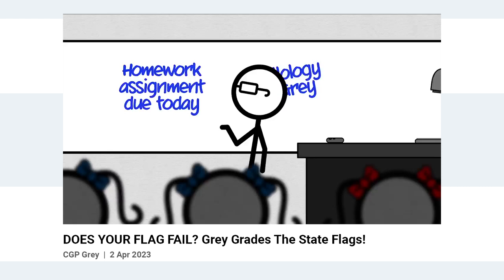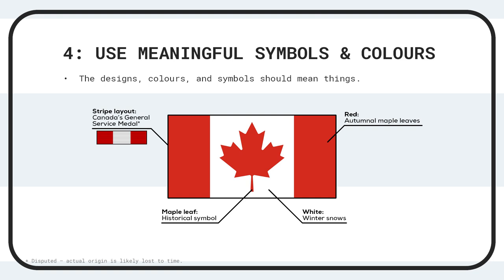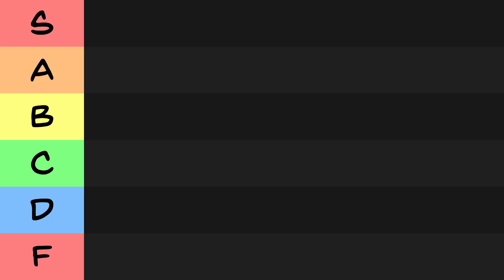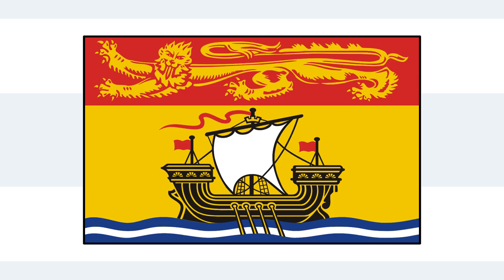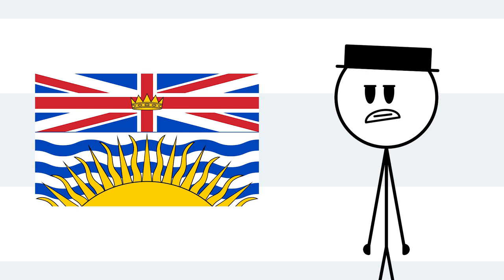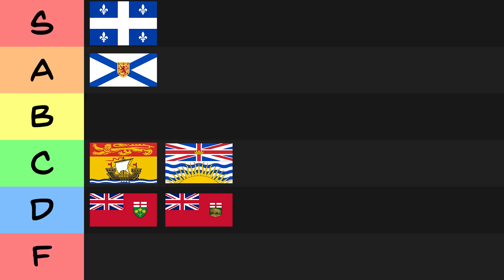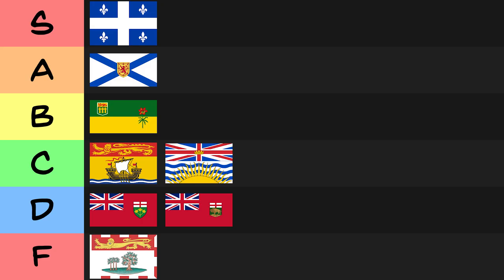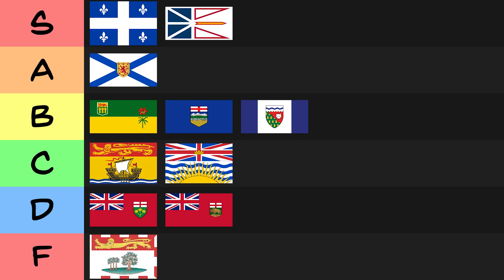Grading Canada's Provincial Flags (RE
Happy Canada Day! I decided to grade Canada's provincial and territorial flags on a tier list.
Can you spot the hidden diamond?

FOOTNOTES:
► * I'm aware that many consider Grey's conditions are rather arbitrary, but for the sake of comparability, we're using the same set of rules.
► † For whatever reason, it look literal hours to find a real SVG image of Ontario. If anyone knows where I can find simple SVG outlines of each province, please let me know.

CHAPTERS:
► 0:00 | Intro
► 0:23 | Guidelines
► 1:07 | Ontario
► 1:31 | Quebec
► 1:50 | Nova Scotia
► 2:12 | New Brunswick
► 2:32 | Manitoba
► 2:46 | British Columbia
► 3:15 | Prince Edward Island
► 3:45 | Saskatchewan
► 4:00 | Alberta
► 4:25 | Newfoundland and Labrador
► 4:48 | Northwest Territories
► 4:57 | Yukon
► 5:10 | Nunavut
► 5:30 | Outro

► Run, Jump, Throw! Stage 2 | Super Mario Odyssey | Nintendo
► Options / License Management | Mario Kart Wii | Nintendo
► Able Sisters | Animal Crossing: New Horizons | Nintendo
► Tall Trunk Galaxy | Super Mario Galaxy 2 | Nintendo
► Steam Gardens | Super Mario Odyssey | Nintendo
► Melty Monster Galaxy | Super Mario Galaxy 2 | Nintendo
► Peach's Castle | Super Mario Odyssey | Nintendo
► Puzzle Plank Galaxy | Super Mario Galaxy 2 | Nintendo
► The Star Festival | Super Mario Galaxy | Nintendo